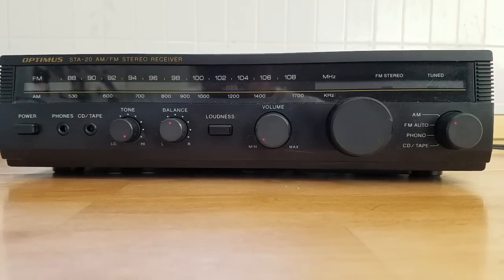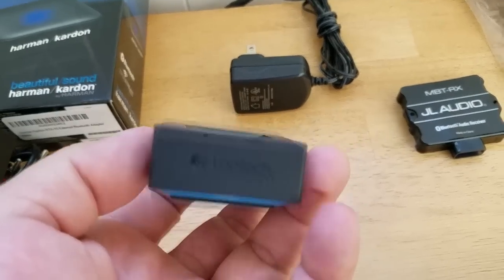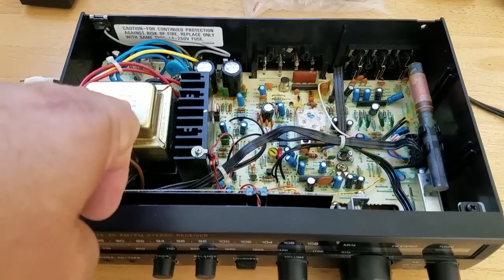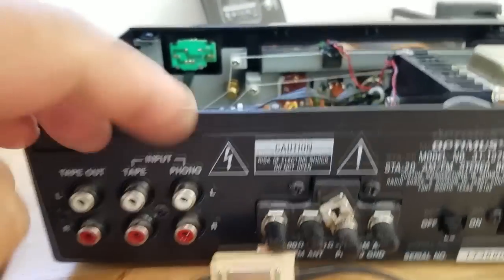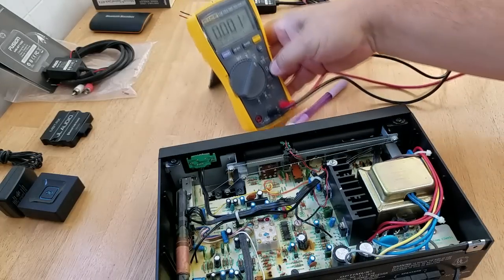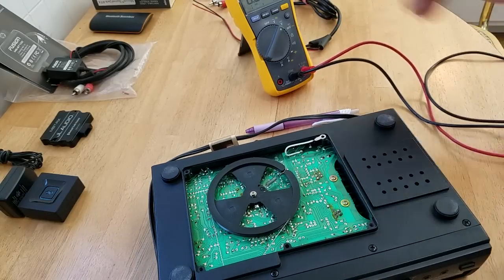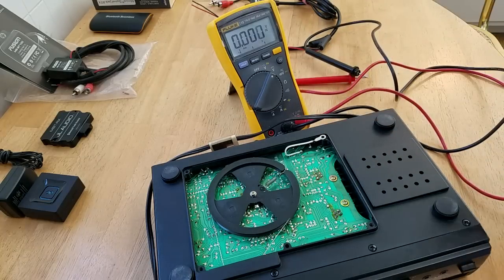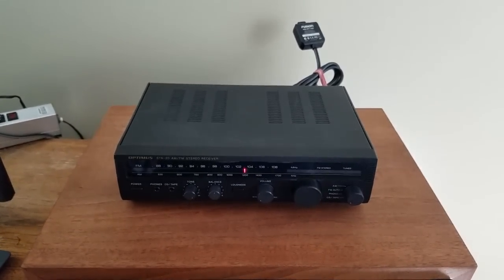How to add Bluetooth to your Home Stereo, VINTAGE Receiver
How to install Bluetooth into your Home Stereo or AV Receiver
In this video I explain how to install a Bluetooth Receiver permanently into your Stereo.
Here are some links that will take you to the Products that I use and fully endorse. Every time you buy from these amazon links my channel gets a small percentage (3-5%) This money does not come from you! It comes from Amazon. These funds allow me to purchase items so I can make videos. Thank you for your support.

Mailing Address...

One of my favorite Test Meters is the Fluke 115.

Fusion BT 100 Bluetooth Receiver .

JL Audio MBT RX Bluetooth Receiver .

Yes there are cheaper Bluetooth receivers but they are NOT the quality of the units I suggest. Trust me I have wasted hundreds of Dollars finding this out.

Other units I suggest are as follows...
Harmon Kardon BTA 10 .

Absolute cheapest unit I use is the Logitech Bluetooth Audio Adapter for Bluetooth Streaming .